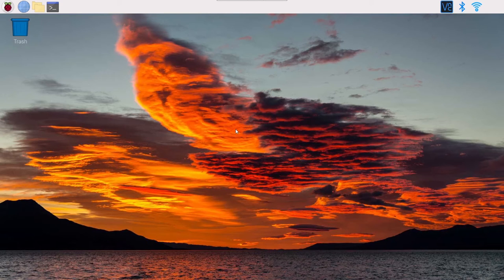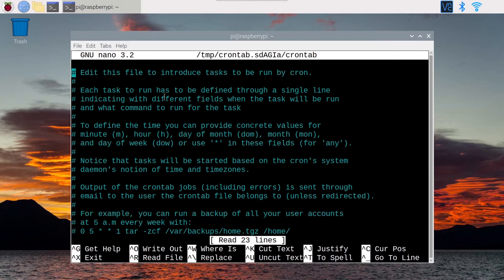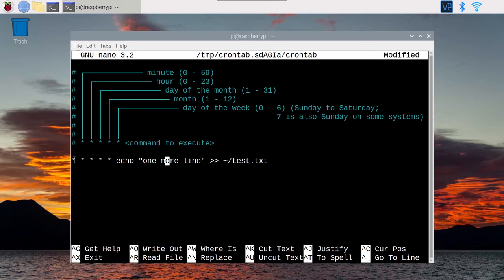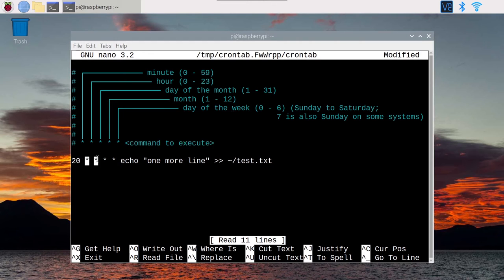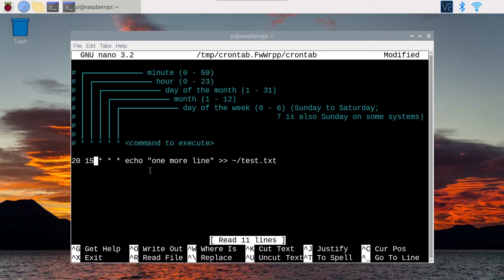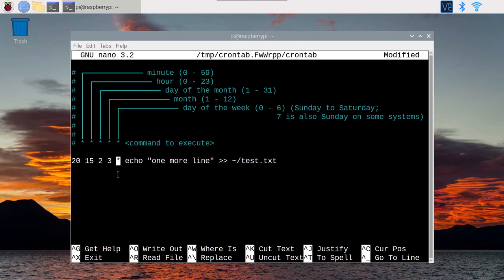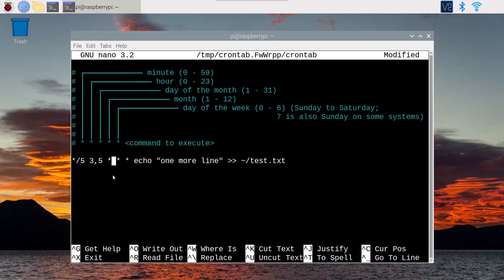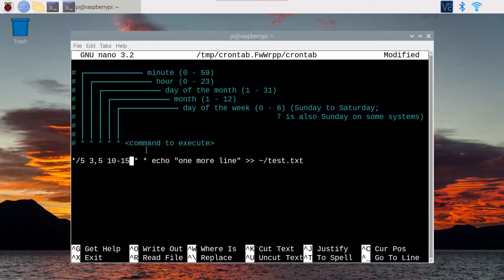Raspberry Pi - Crontab tutorial (How to Schedule Cron jobs)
Master Raspberry Pi cron jobs in 20 minutes! Learn all the important things about cron, crontab, and how to schedule cron jobs on your Pi.

0:00 Why crontab on Raspberry Pi is great
0:55 List cron jobs inside a crontab
1:26 Init a new crontab
3:35 Create a cron job
7:09 Customize a cron job schedule
11:27 More advanced scheduling options
15:33 Remove a crontab
16:00 A nice tool to help you write con jobs